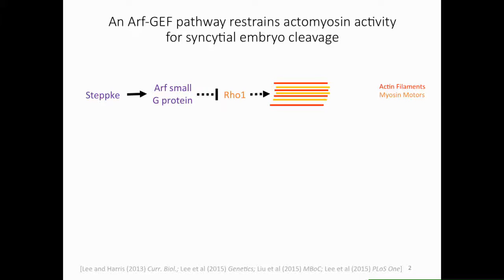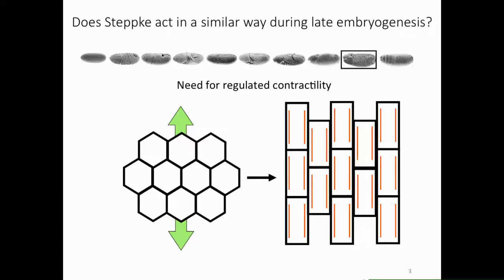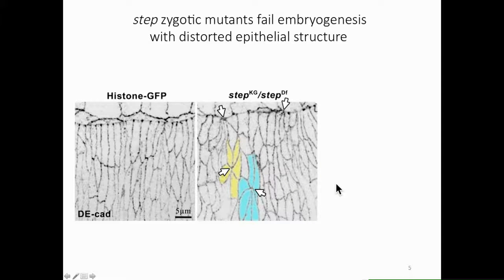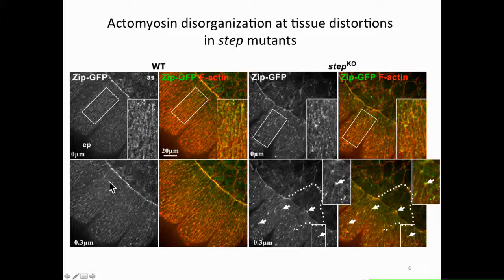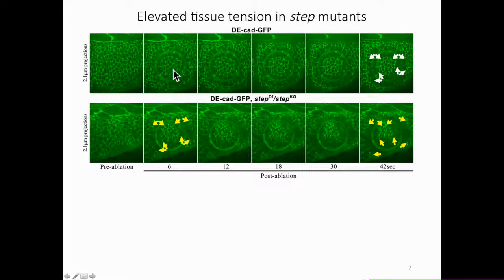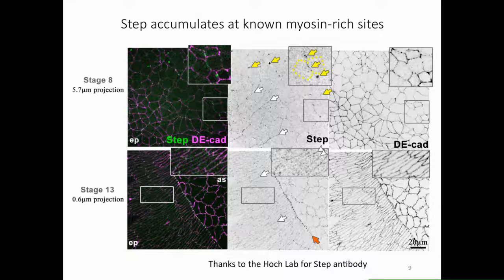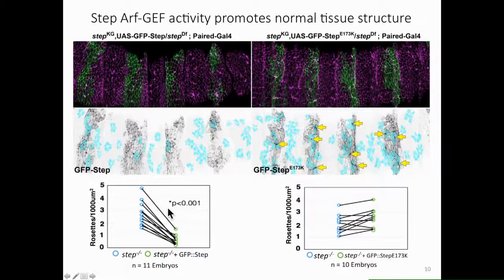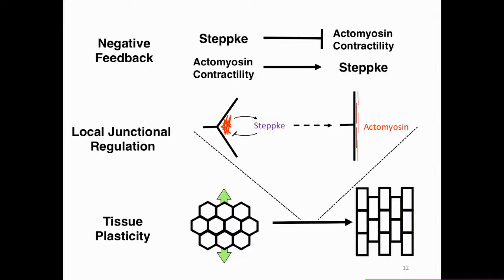J West: An actomyosin-Arf-GEF negative feedback loop for tissue plasticity.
"Junior West (University of Toronto) presents 'An actomyosin-Arf-GEF negative feedback loop for tissue plasticity.'

 A presentation at the 'Cell Biology & Cytoskeleton' session of the Annual Drosophila Research Conference at The Allied Genetics Conference, July 13-17, 2016, Orlando, Florida.